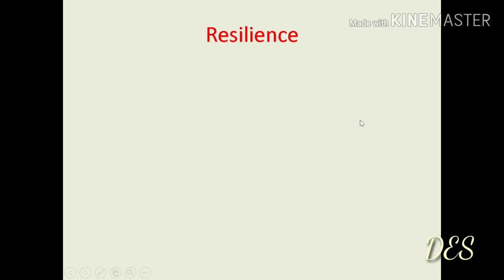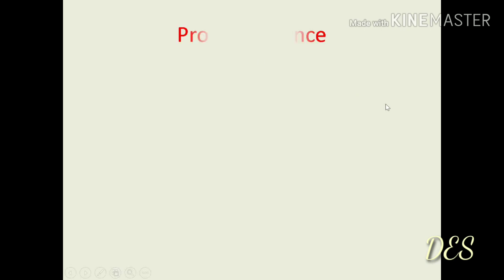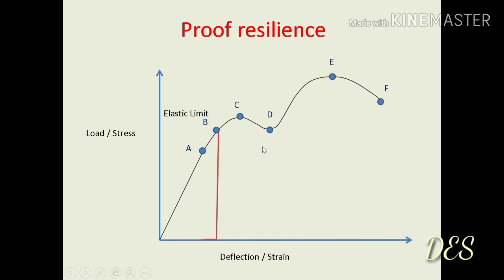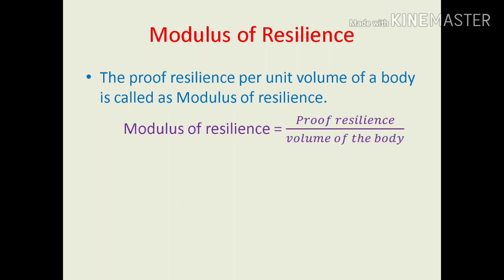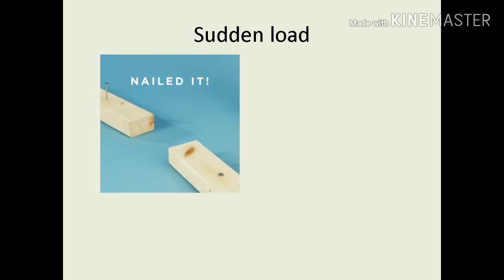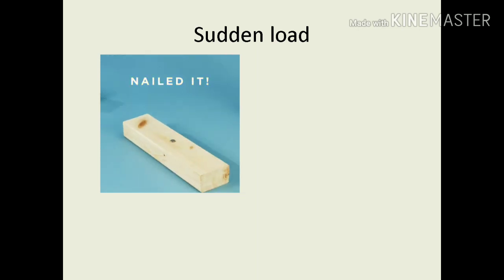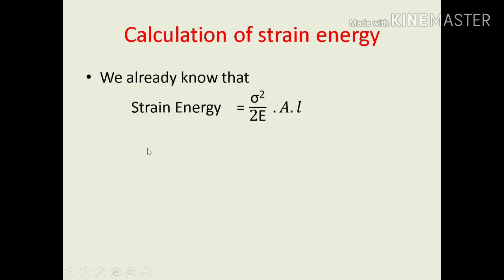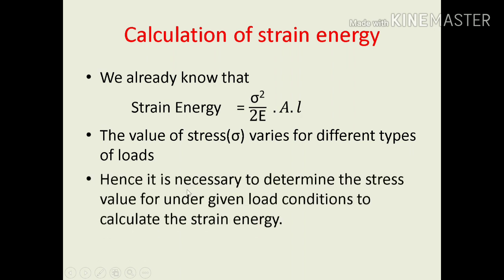Strain Energy Part 2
Explains about important terms relating to strain energy and different types of loading